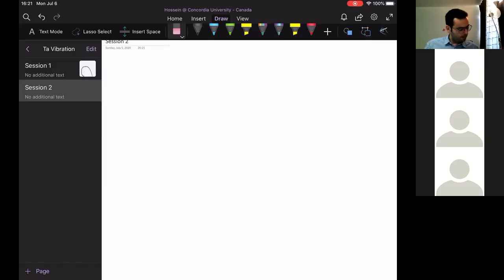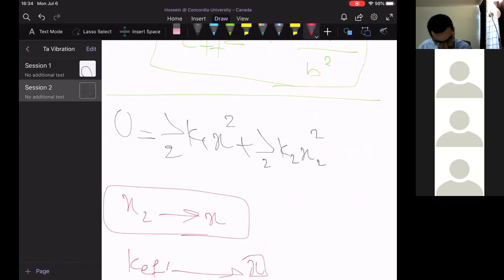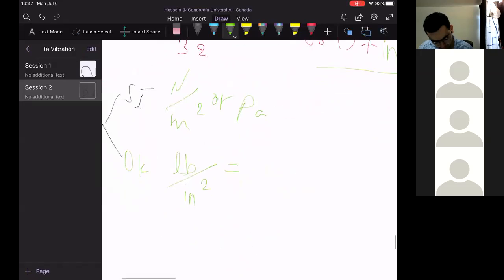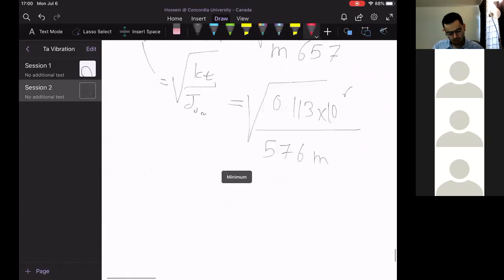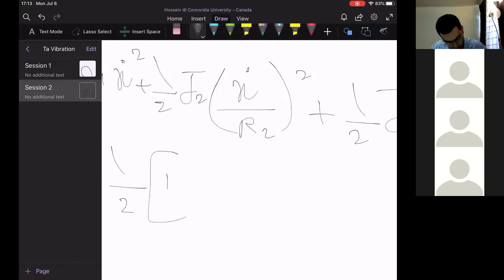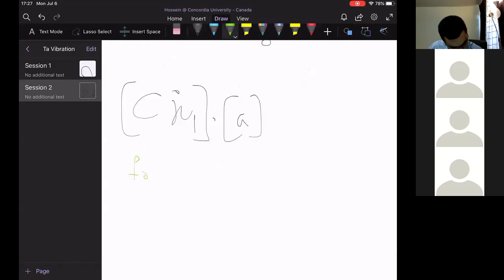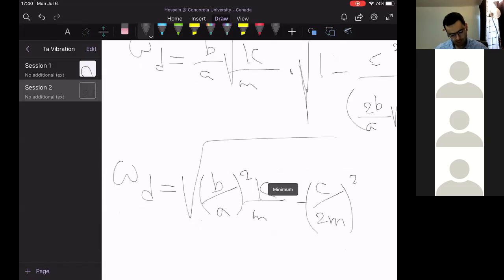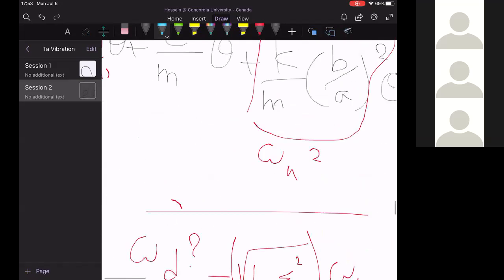Mechanical Vibration Tutorial 1 (Free Vibration- Equivalent stiffness and equivalent mass)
- Free Vibration
- Equivalent stiffness and equivalent mass
- Theory of Vibrations with Applications: by William Thomson (5th Edition)